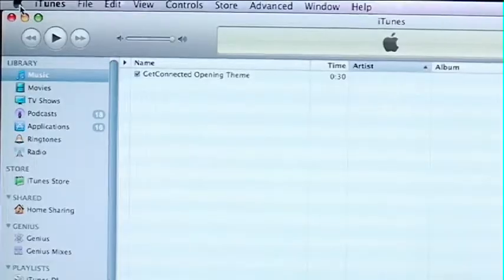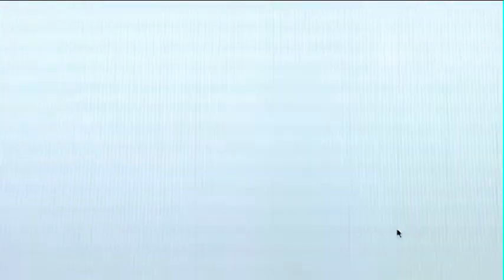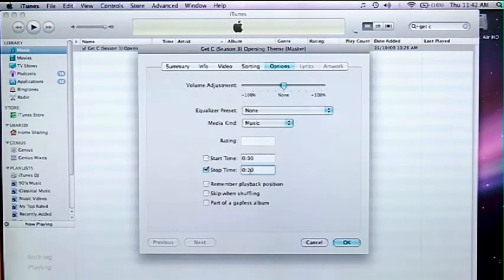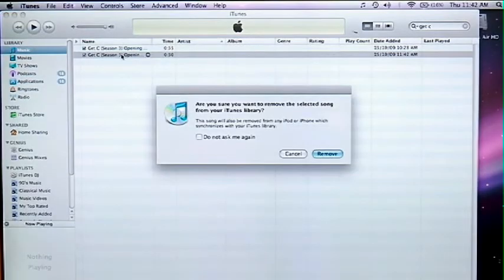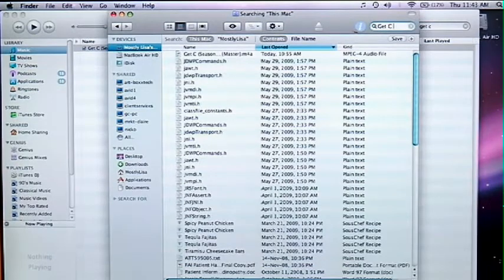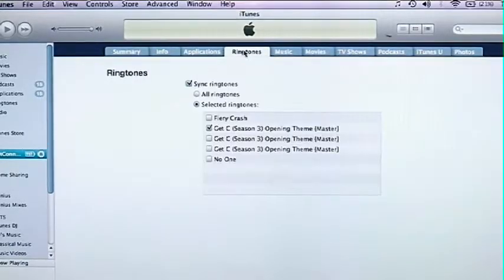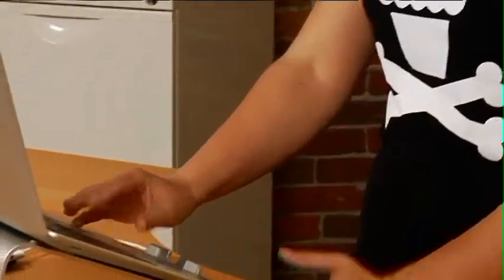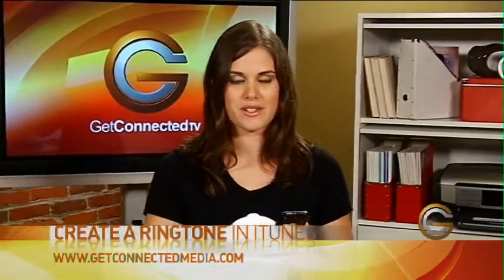Creating ringtones for the iPhone with iTunes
Lisa Bettany shows us how to create ringtones for your iPhone for free in iTunes. Season 6 - Episode 11